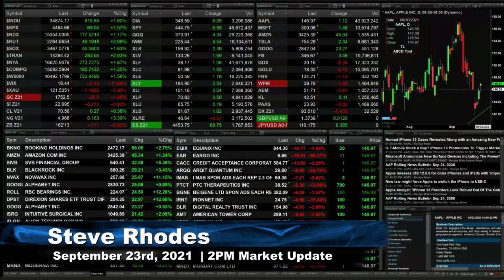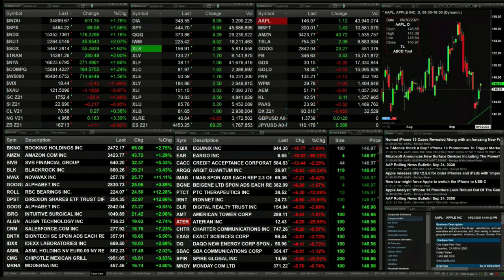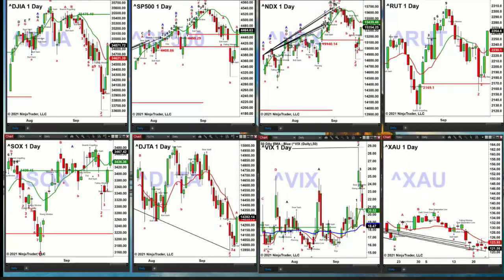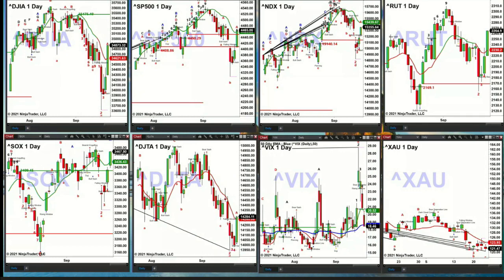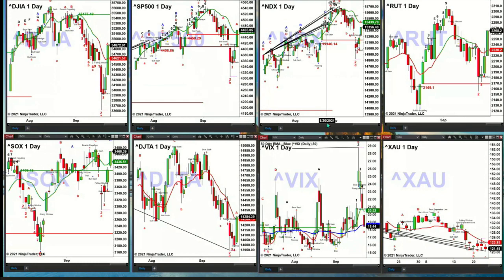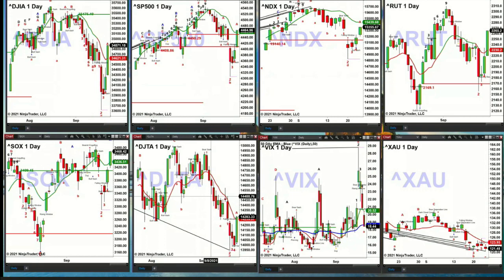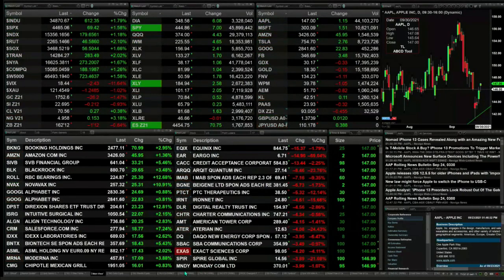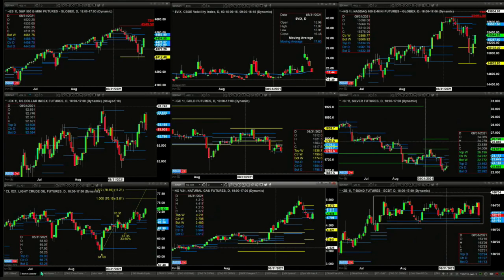September 23rd, 2PM Market Update on TFNN - Educating Investors